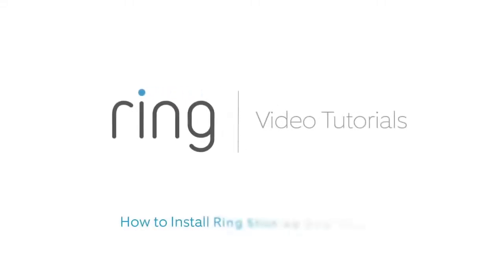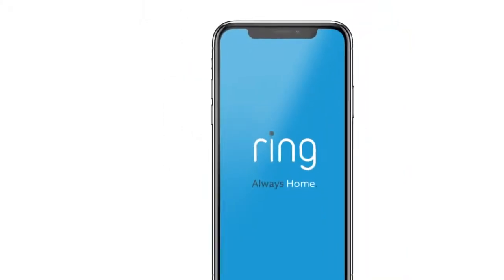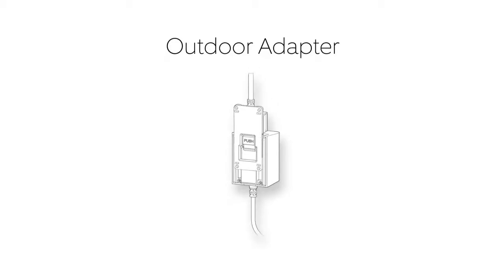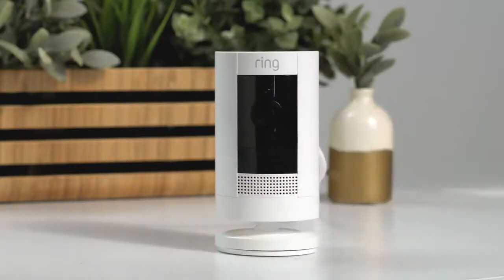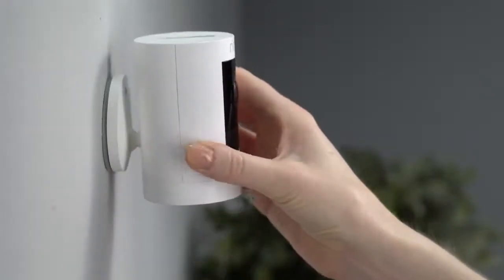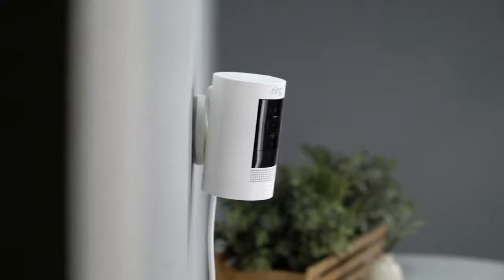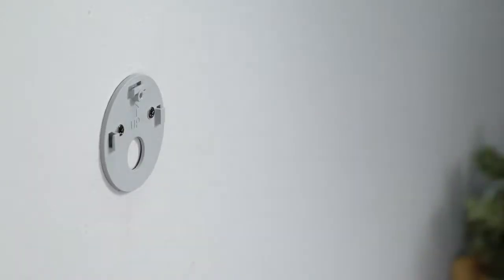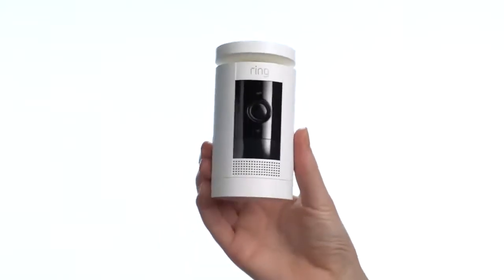Ring Stick Up Cam Battery HD security camera | New Ring stick cam custom privacy controls camera